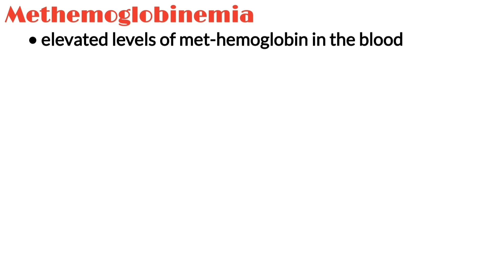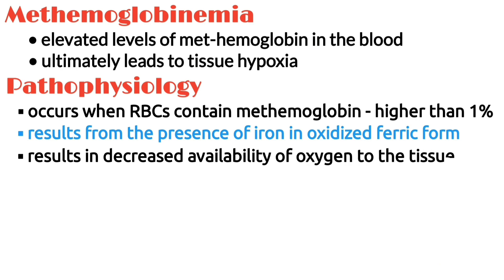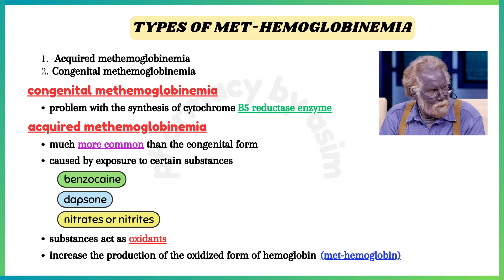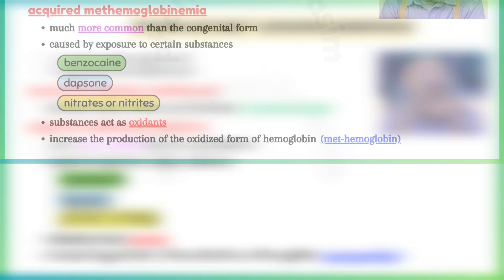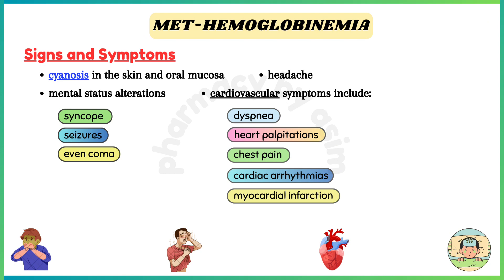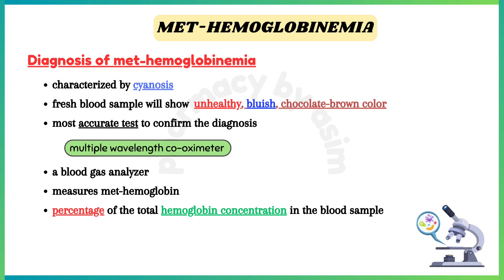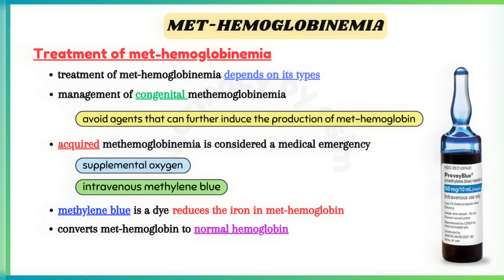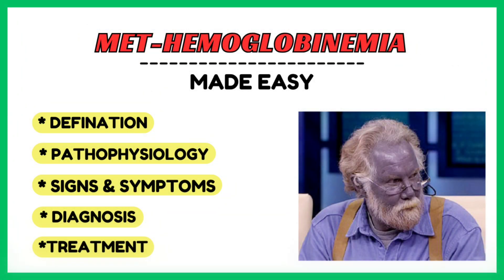Methemoglobinemia, types, pathophysiology, symptoms, diagnosis, treatment, physiology made easy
methemoglobinemia, methemoglobinemia disease, methemoglobinemia pathophysiology, congenital methemoglobinemia, acquired methemoglobinemia,

Met-hemoglobinemia is a disorder characterized by elevated levels of met-hemoglobin in the blood, which leads to tissue hypoxia.
Pathophysiology of met-hemoglobinemia: This disease occurs when red blood cells contain met-hemoglobin at levels higher than 1%. Met-hemoglobin results from the presence of iron in the oxidized ferric form instead of the usual reduced ferrous form. This results in a decreased availability of oxygen to the tissues. This condition can be congenital or acquired.
Two main types of met-hemoglobinemia are congenital methemoglobinemia and acquired methemoglobinemia. In congenital methemoglobinemia, there’s a problem with the synthesis of cytochrome b5 reductase enzyme. Acquired methemoglobinemia is much more common than the congenital form, which is caused by exposure to certain substances, for example: Local anesthetics like benzocaine; dapsone, which is used for the treatment of leprosy; and nitrates or nitrites.
Symptoms of Met-hemoglobinemia include: cyanosis in the skin and oral mucosa, headache, mental status alterations, like confusion or syncope, seizures; and even coma. Cardiovascular symptoms include dyspnea, heart palpitations, chest pain, cardiac arrhythmias, and myocardial infarction.
Diagnosis of met-hemoglobinemia is characterized by cyanosis. A fresh blood sample will show a characteristic unhealthy, bluish, chocolate-brown color; instead of the normal healthy red. The most accurate test to confirm the diagnosis is a multiple wavelength co-oximeter, which is a blood gas analyzer that measures met-hemoglobin as a percentage of the total hemoglobin concentration in the blood sample.
Management and treatment of met-hemoglobinemia depends on its types. Management of congenital methemoglobinemia is focused on avoiding agents that can further induce the production of met-hemoglobin. Acquired methemoglobinemia is considered a medical emergency, and the mainstay of treatment is supplemental oxygen, along with intravenous methylene blue. Methylene blue is a dye that reduces the iron in met-hemoglobin back to its ferrous state, so it converts met-hemoglobin to normal hemoglobin.

Chapters:
0:00 - methemoglobinemia (methemoglobinemia disease)
0:10 - pathophysiology of methemoglobinemia
1:02 - types of methemoglobinemia
1:10 - congenital methemoglobinemia
1:17 - acquired methemoglobinemia
1:42 - symptoms of methemoglobinemia
2:06 - diagnosis of methemoglobinemia
2:36 - management and treatment of methemoglobinemia
2:50 - treatment of acquired methemoglobinemia